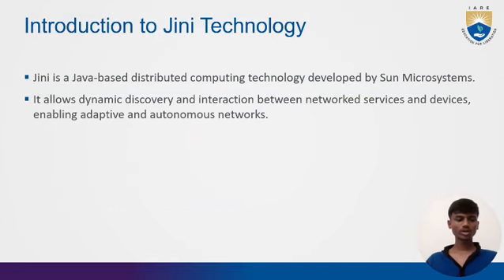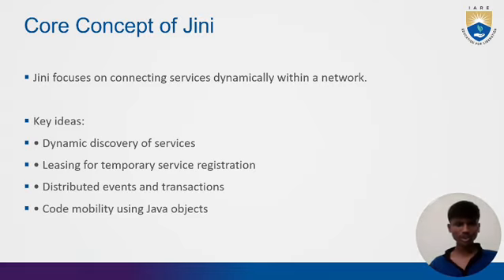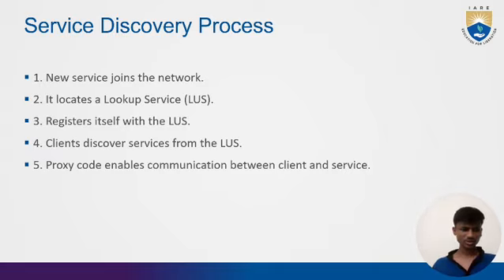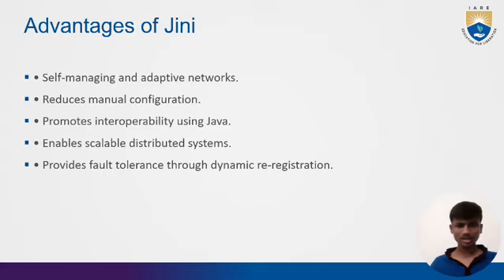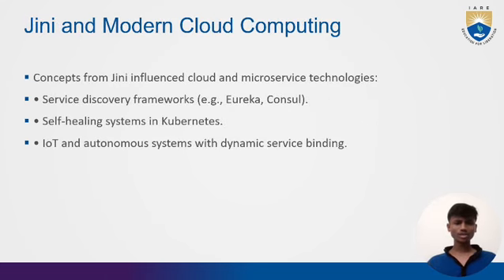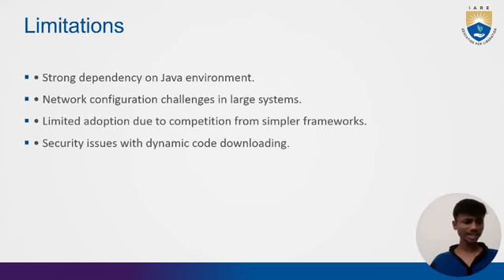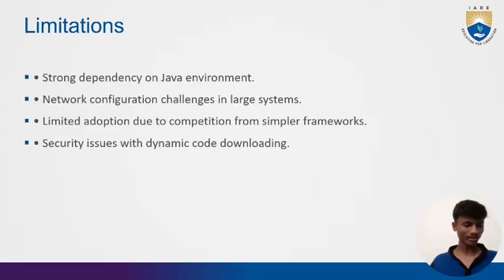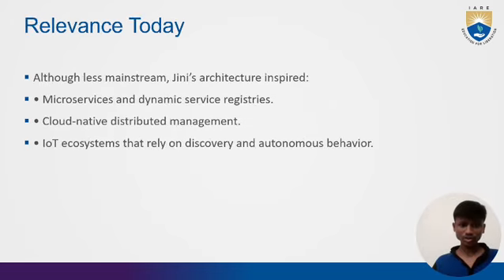Alive and well: Jini technology today